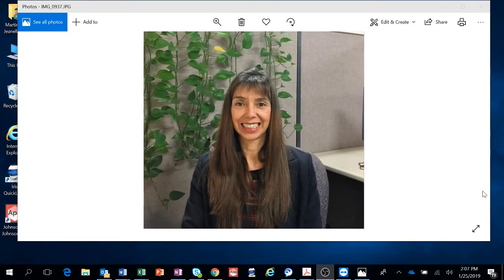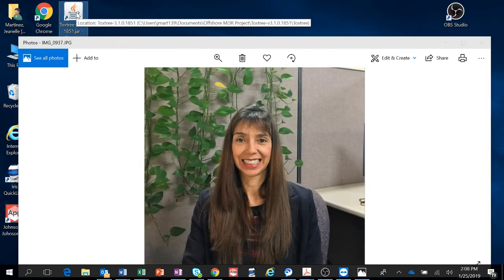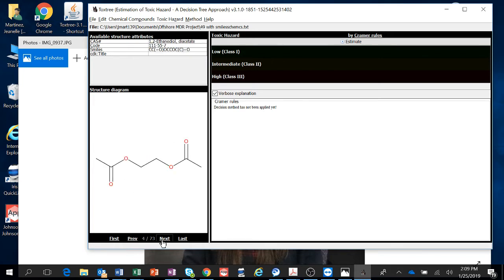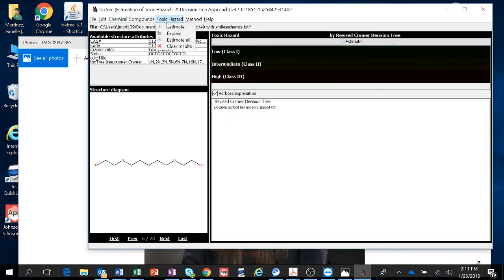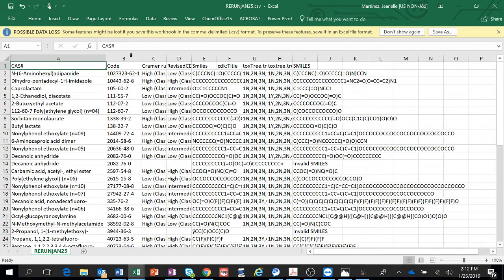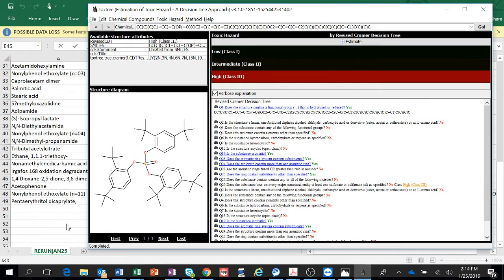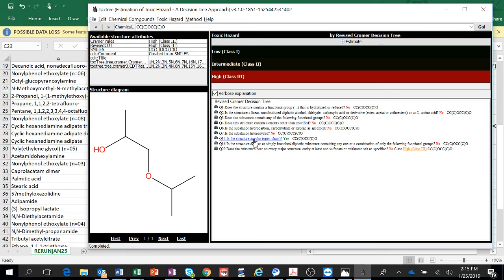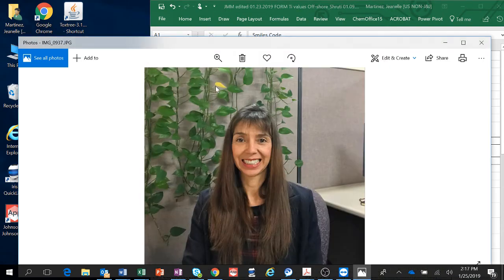tOXtREE analysis of chemicals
cramer vs revised cramer